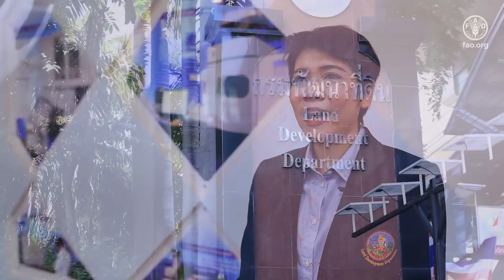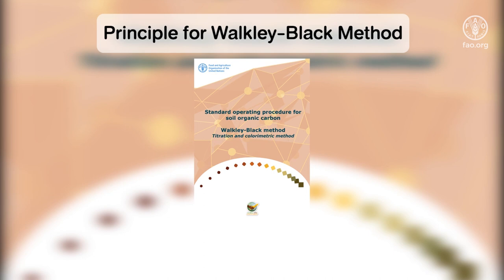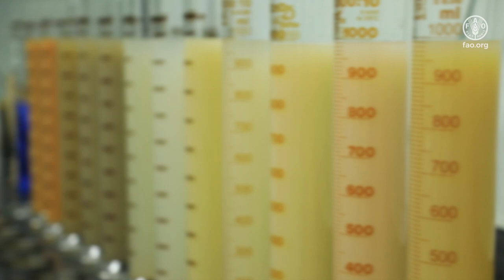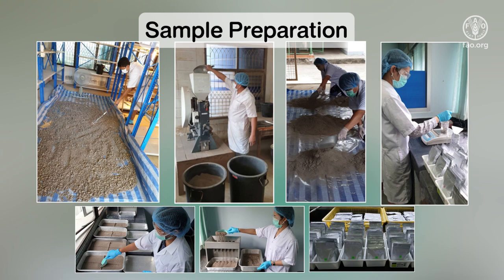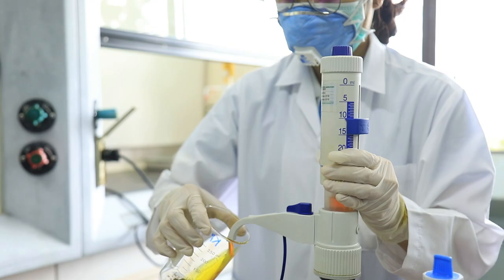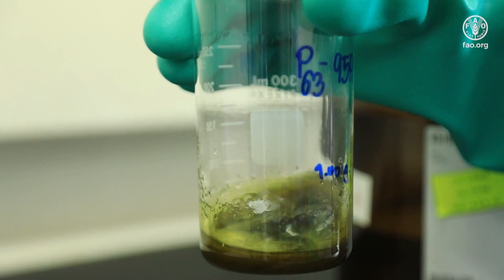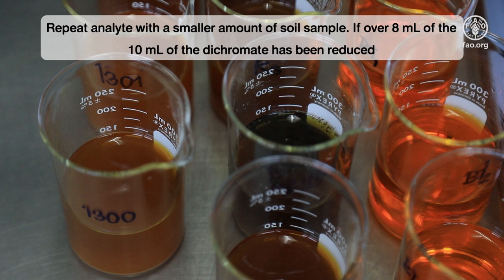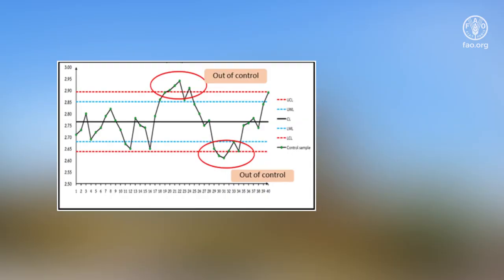GLOSOLAN – Standard operating procedure for soil organic carbon, Walkley and Black titration method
Soil carbon is probably the most important component in soils as it affects almost all soil properties. The Global Soil Laboratory Network (GLOSOLAN) harmonized the Standard Operating Procedure (SOP) on the measurement of soil organic carbon following the Walkley and Black titration and colorimetric method in 2019.
This video was made in collaboration with of the Office of Science for Land Development (OSLD) – Land Development Department (LDD) of the Ministry of Agriculture and Cooperatives of Thailand, and aims to support soil laboratories in the adoption of this SOP.